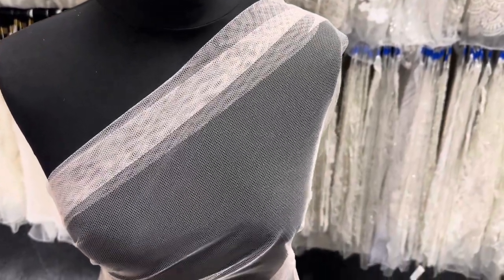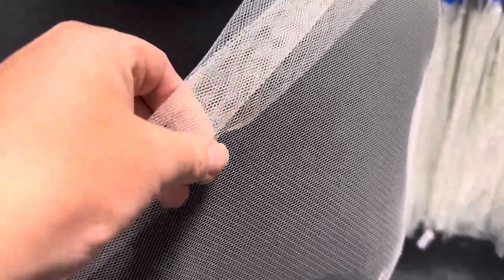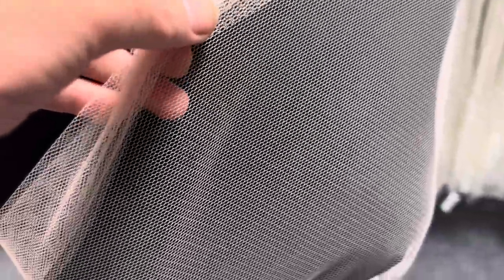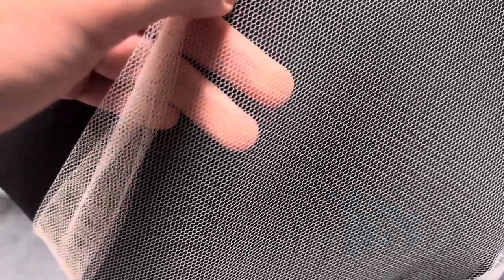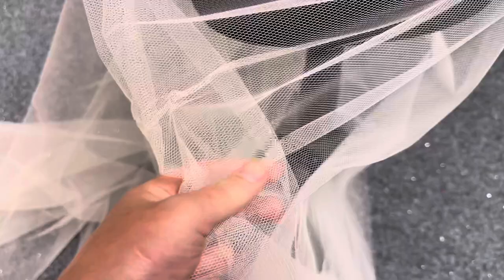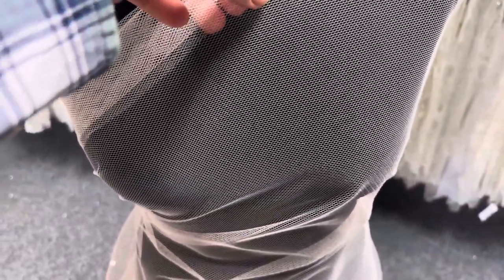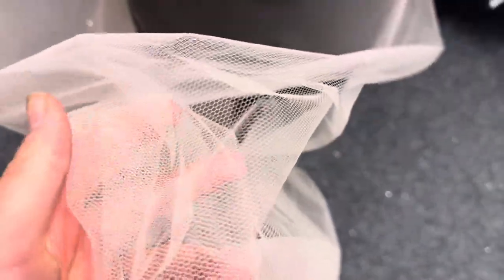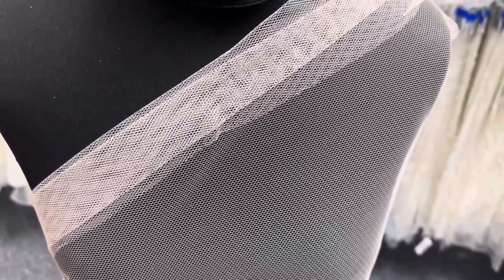Pink Eco Dress Net - Placid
A delightful Pink dress net with hexagonal holes that measures 150 cm (58") wide, that is also available in a small range of bridal shades.

This is made in the UK using recycled nylon so is perfect for the environmentally aware bride.

This product can be washed but no warmer than 40 degrees.

We offer a non eco version as Symphony.

This product is 100% Polyamide and is made using industrial nylon waste, which would otherwise be sent to landfill or downcycled.